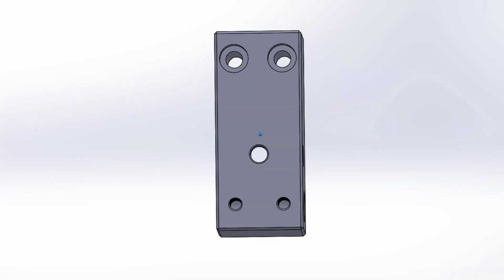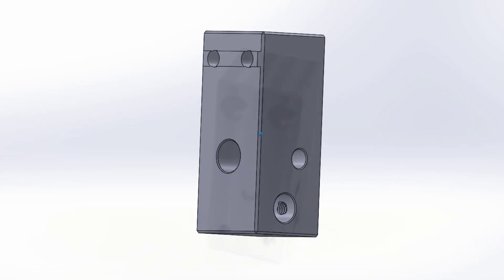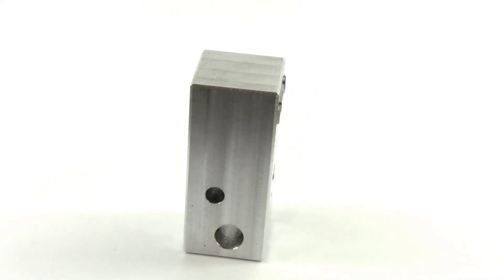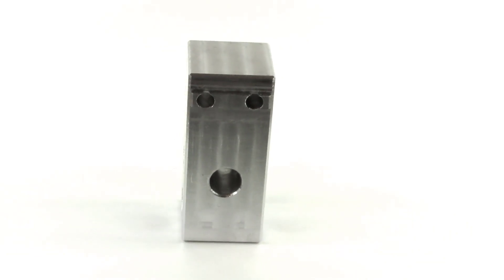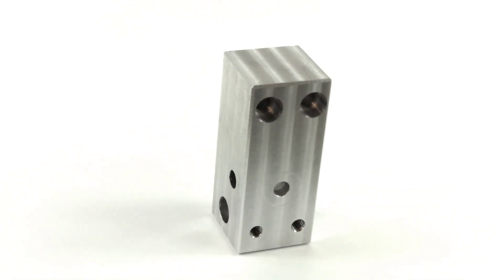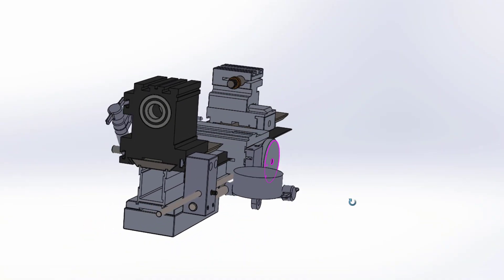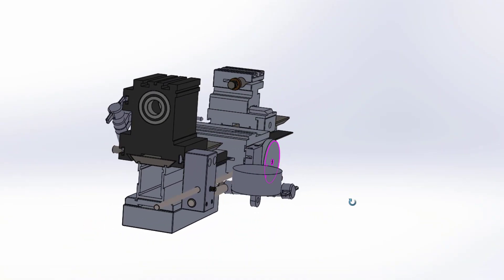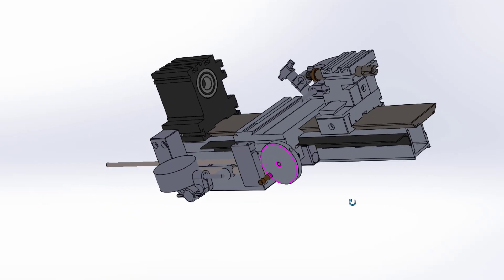MAKE: Z axis stop holder for the Taig lathe - Made on a X2 mini mill (Harbor Freight 44991) - Part 2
This is part two of a two part series showing how to make a Z depth stop for the Taig Lathe.

The part is made from 6061 aluminum and has finished dimensions of 1.125 X 1.155 X 2.625".